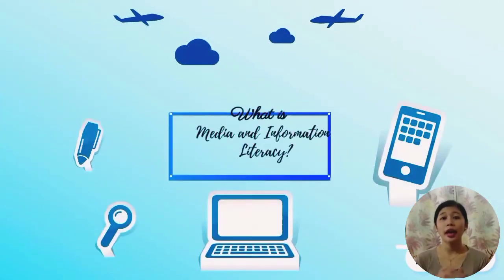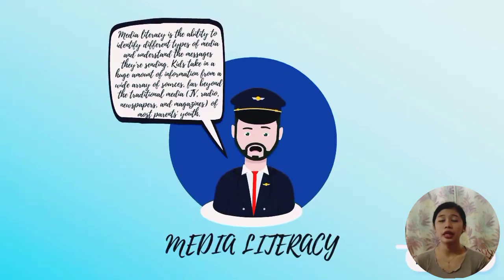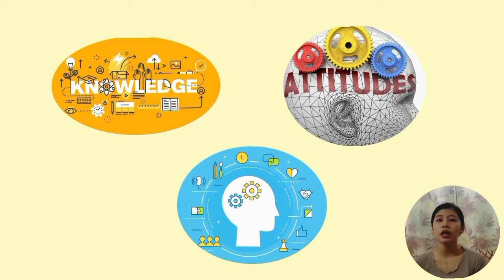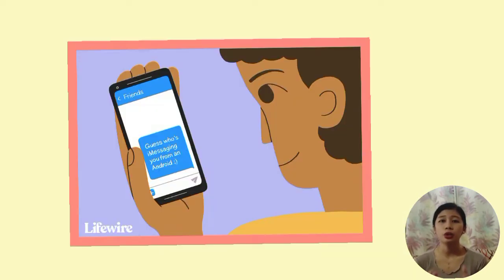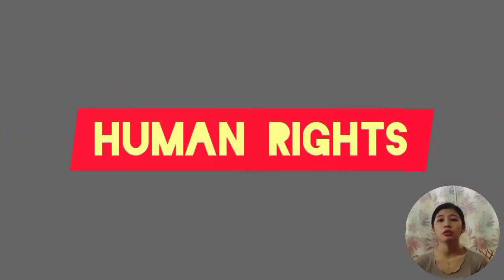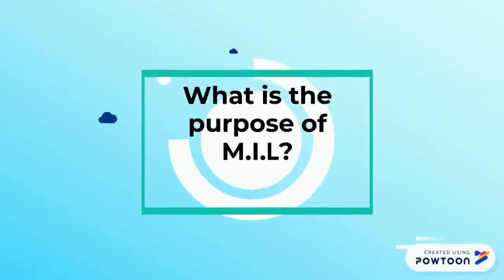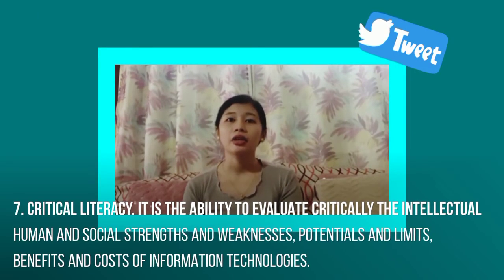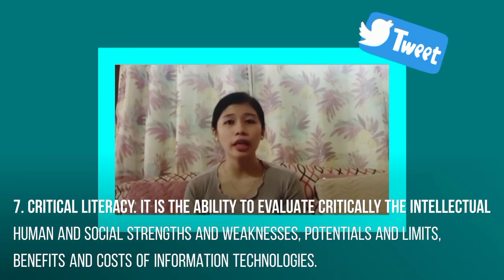Media and Information Literacy and The Seven Dimensions of MIL | Video Report Presentation